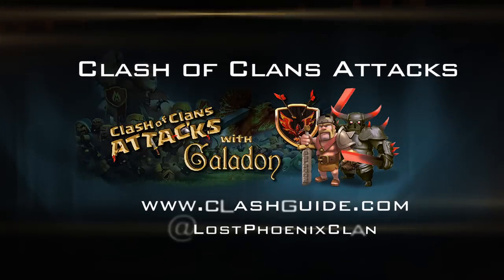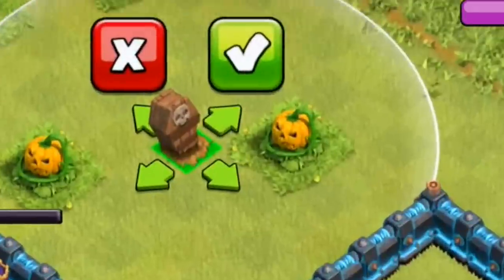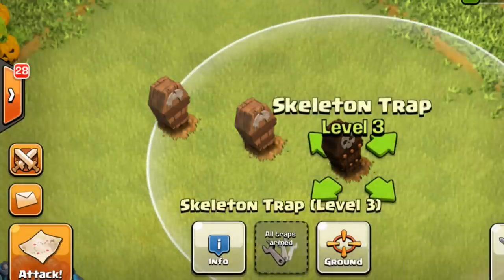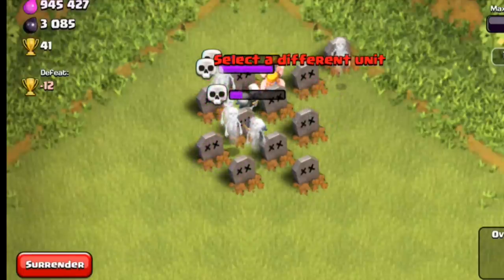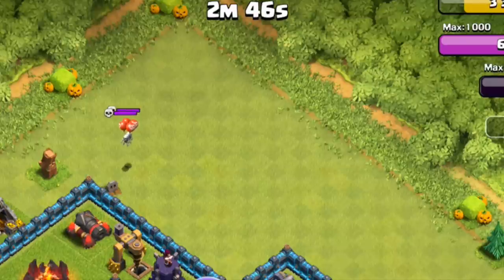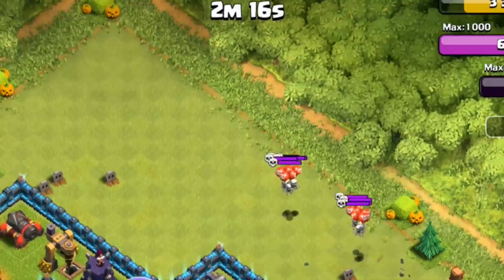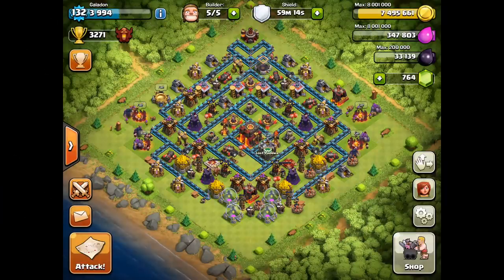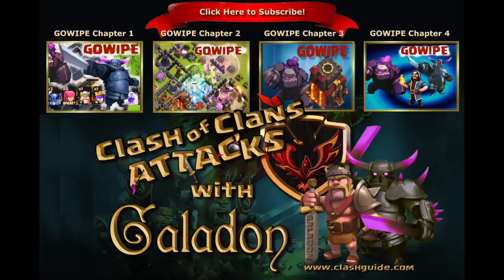Clash of Clans Update - Skeleton Trap World Premiere! First LIVE footage!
Clash of Clans Update - Skeleton Trap - the Clash of Clans Halloween update is almost here!

Clash of Clans Attacks is proud to be able to bring you the world premiere of the new Skeleton Trap - get ready to spring scary skeletons on unsuspecting attackers!

Clash of Clans Attacks always brings you the latest in Clash of Clans update news - get the Clash of Clans sneak peeks here! Get ready for an amazing update from Clash of Clans as the sneak peeks are here!

For Clash of Clans updates, tutorials and strategy guides with live replays from all Town Hall levels! Tips, tricks and best practices for success in Clash of Clans! Offense, defense (defence), speed builds, base design, village layout and SO much more!

Clash of Clans Update News is always here - subscribe for daily uploads - strategy, replays, Peter17$, and more - all in stunning HD quality of course - stay tuned for REAL, FREE gems giveaways from your trusted source for all things Clash of Clans!

Category: Games
Updated: 10 June 2014
Version: 6.108.5
Size: 53.3 MB